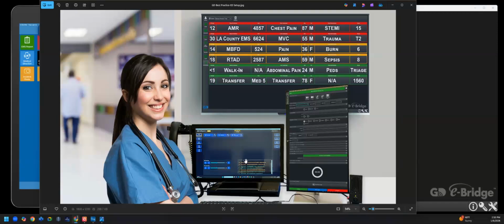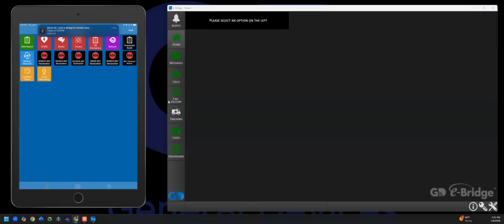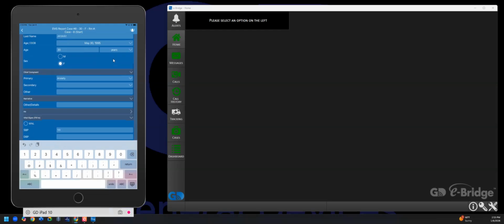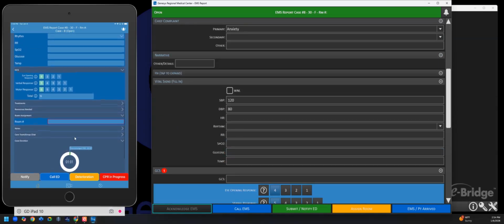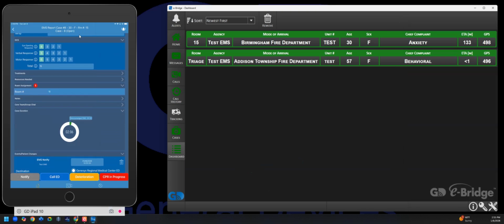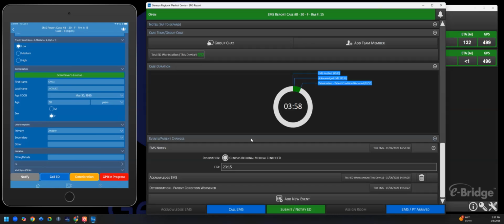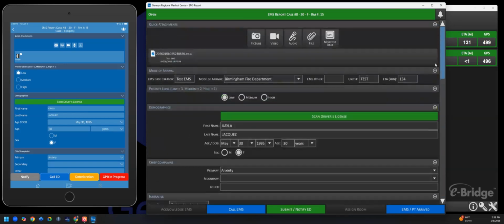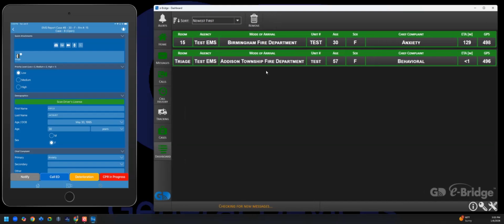MCA ED Training Video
2026 Hospital eBridge upgrade